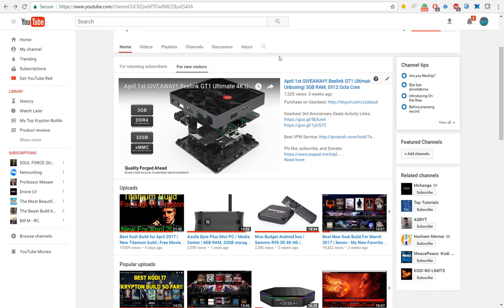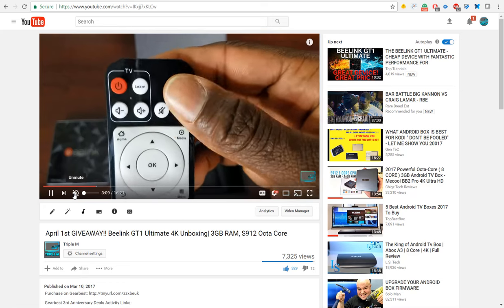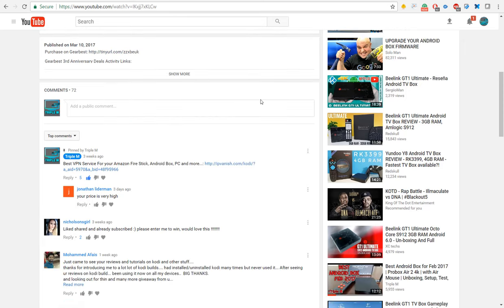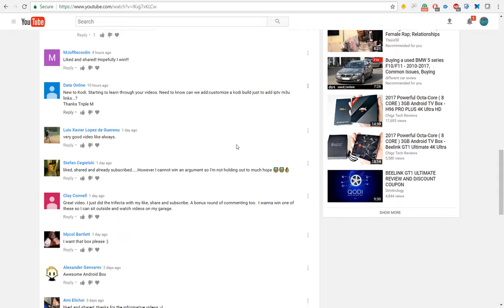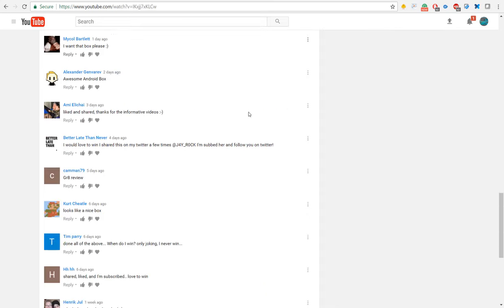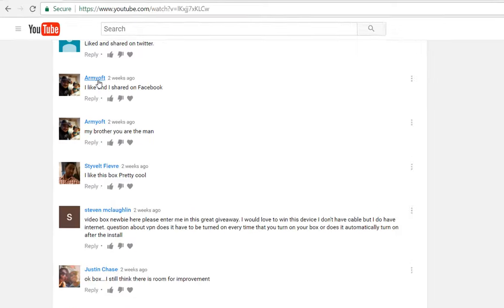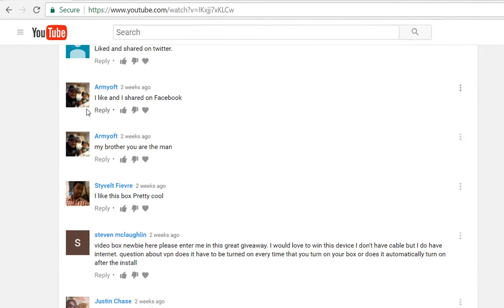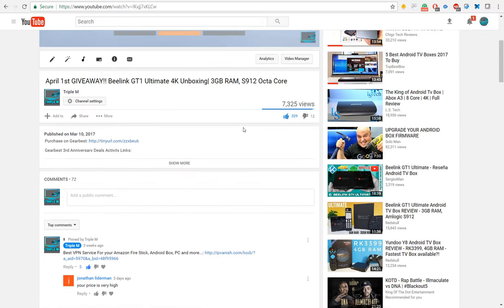April 1st Winner of the Beelink GT1 Ultimate 4K Android Box | 3GB RAM, S912 Octa Core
Best VPN Service for your streaming devices. Also works great for your PC, Mac, Linux and more

Ogima BL20 LED Projector-30% CODE: 5HFJ4LN3 End time: 4.30

Here are the Amazon links to the smaller $84 version

All-New Fire TV Stick with Alexa Voice Remote | Streaming Media Player